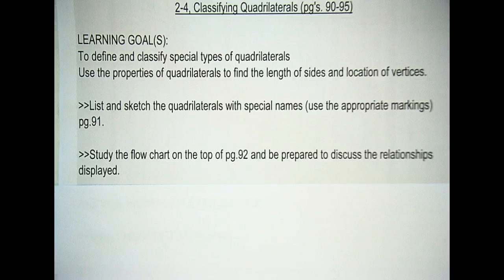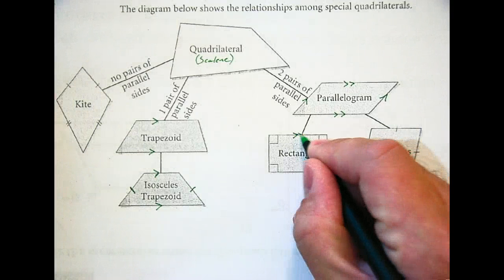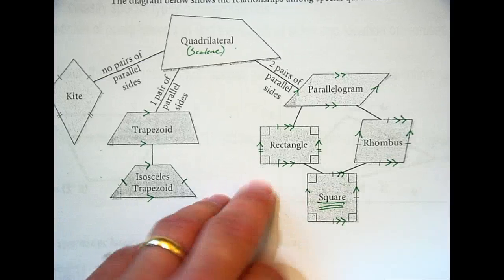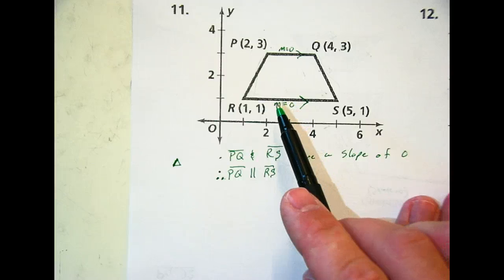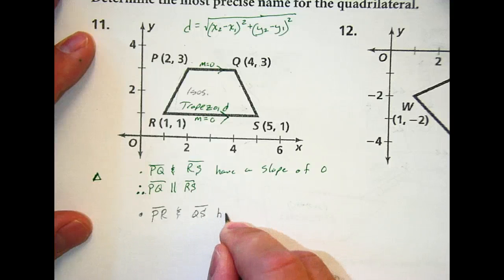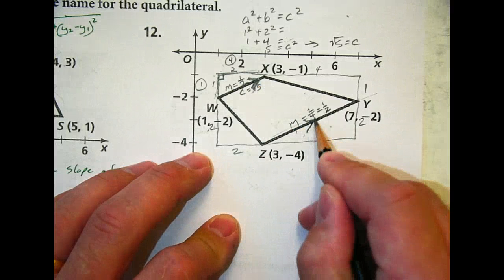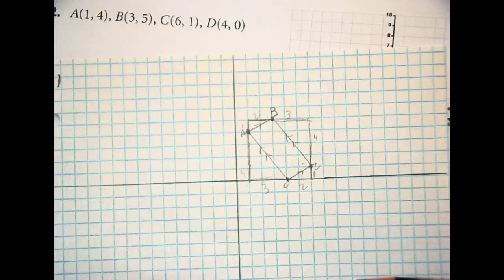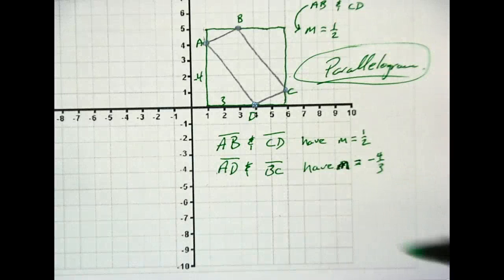Geo 2-4, Quadrilaterals